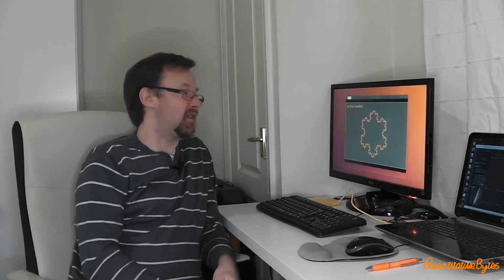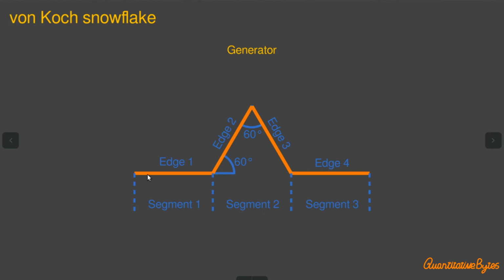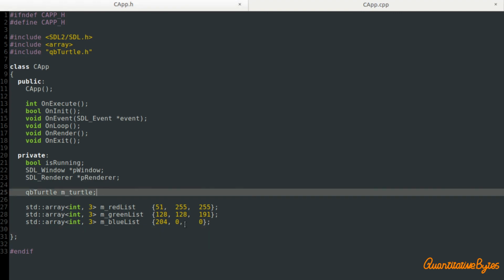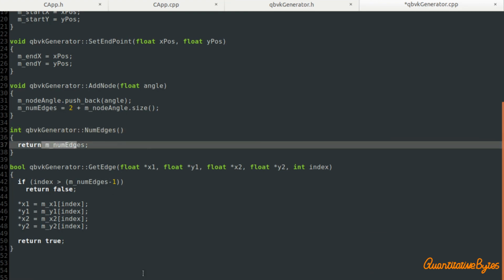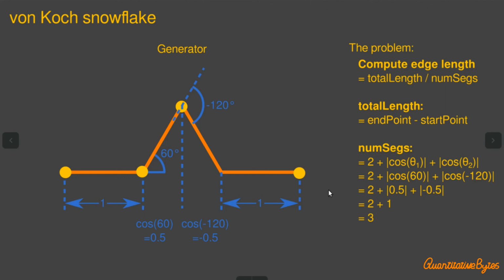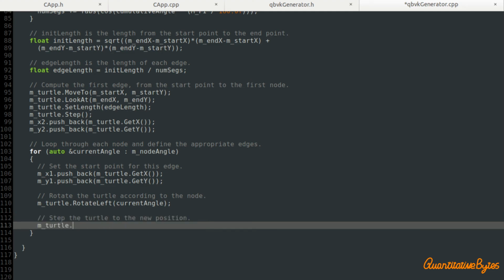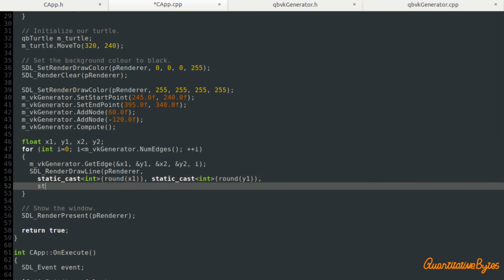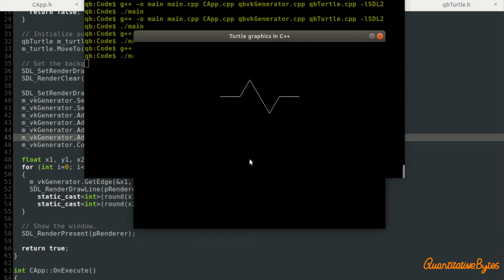von Koch snowflake in C++ (Part 1)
von Koch snowflake in C++ (Part 1). Welcome to Part 1 of a two part tutorial on implementing the famous von Koch snowflake fractal in C++. In this tutorial, we use the C++ turtle graphics class that we developed over the previous two episodes to create fractal curves. In Part 1 we focus on creating a 'generator' class that can be easily used to create a variety of different fractal curves, including the famous von Koch snowflake.